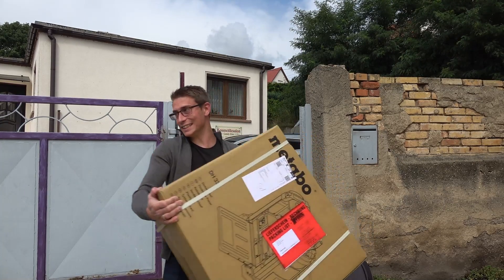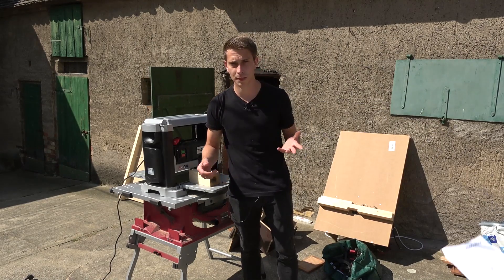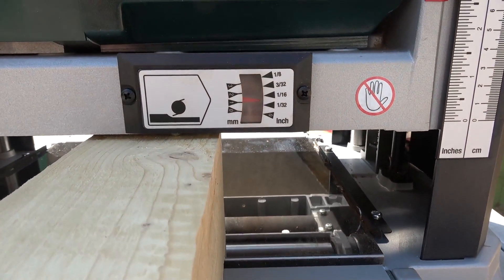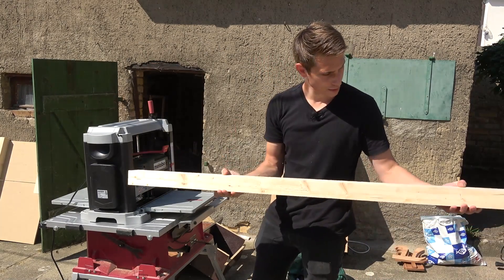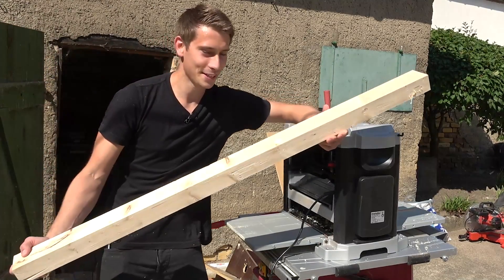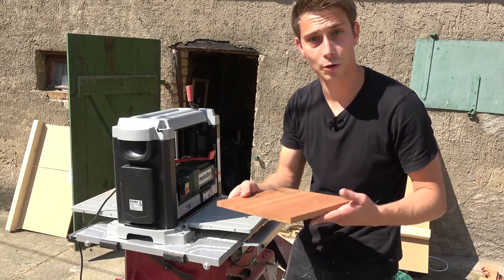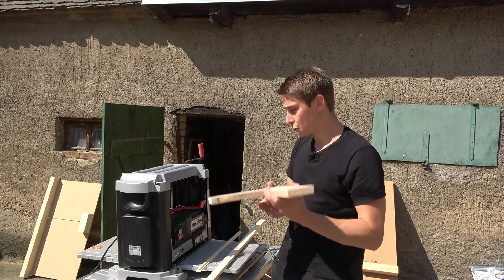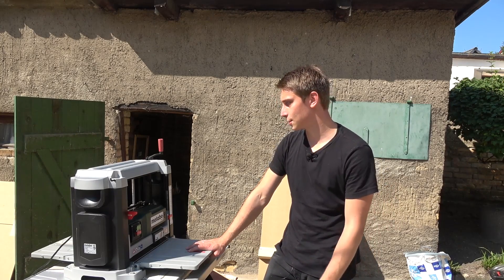The Best Bang for the Buck? The Metabo DH330 Thickness Planer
Metabo DH330

Today we will take a look and review the powerhouse by Metabo! The thickness planer really does a great job and is build solidly. Will it be worth it's $700 though? Let's find out!

0:00 Intro
1:15 Setup and First Attempt
4:20 Spruce Wood performance
5:30 Soft Wood Results
6:03 Deep Cuts on Soft Wood
6:52 Hard Wood: Mahogany
8:16 Deep Cut on Hard Wood
8:58 Hard Wood and Thinner Sections
10:10 Thin Stock
10:22 How did it Perform? Should you Buy One?